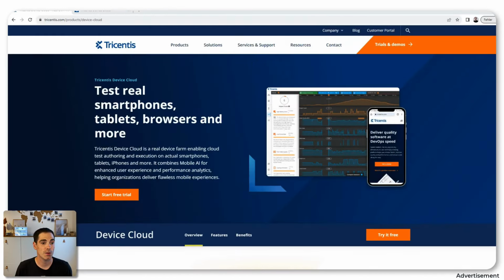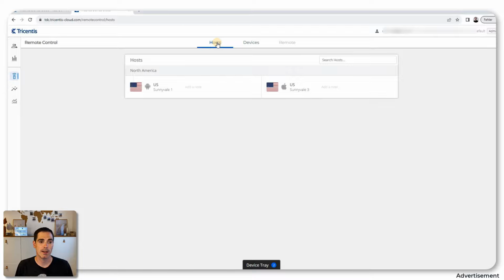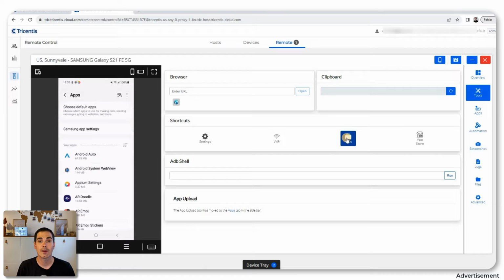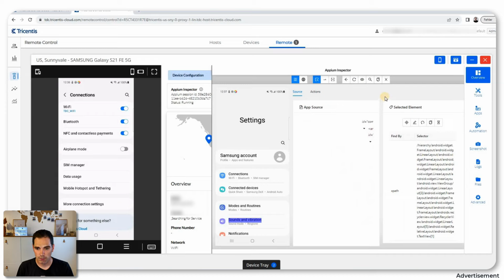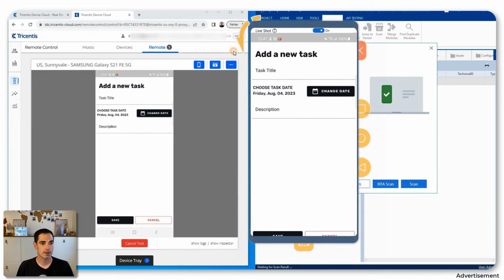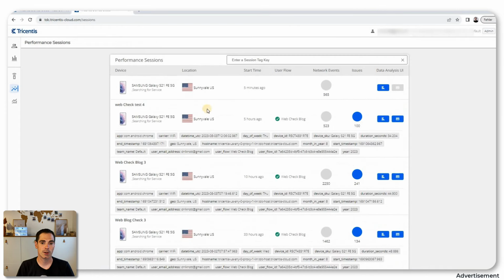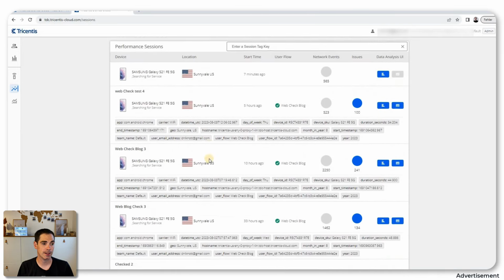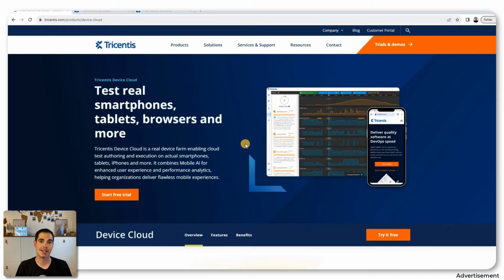Tricentis Device Cloud & Tosca Mobile | Testing Against Real Devices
Ad | In this video, I am showing you the new Tricentis Device Cloud. Mobile testing isn't easy. Mobile developers as well as mobile testers have a hard time handling all the mobile devices for testing and test automation. A mobile device cloud is the solution for the maintenance and configuration topic.
I am going to show you hands-on the Tricentis Device Cloud (TDC) and how you can use it in combination with Tosca Mobile.
With Tricentis Device Cloud, you get:

🎮 Remote control all your cloud devices across the globe
📱 Test various devices & OS versions from Apple, Samsung, Xiaomi, Huawei, Oppo, Vivo, Google and more
📊 User experience and performance monitoring tracks 130+ mobile KPIs for fast issue detection
📲 Compare test results across builds and devices
🏎️ Fully integrated, codeless test automation solution

Take a look at the video, since TDC offers much more than just a real mobile device in the cloud.

📚 My Book

👨🏽‍💻 Online course